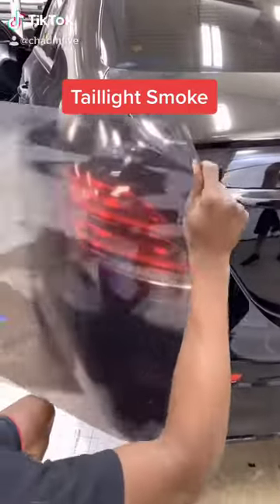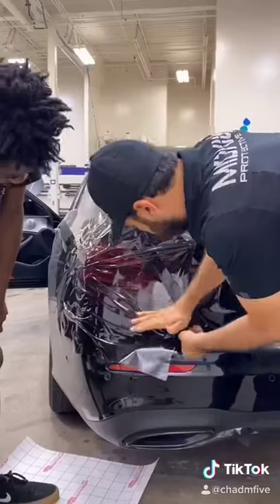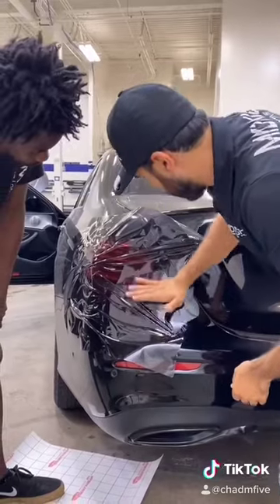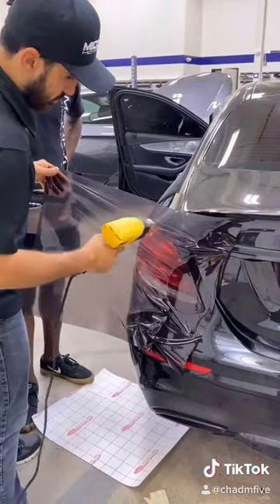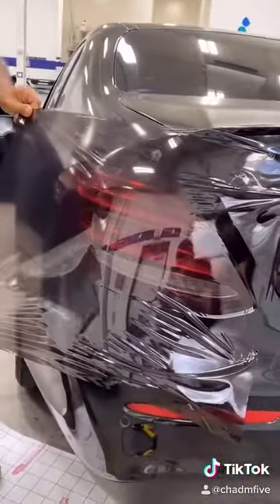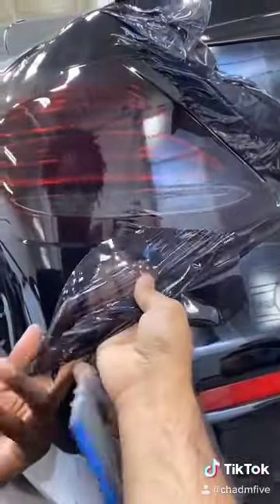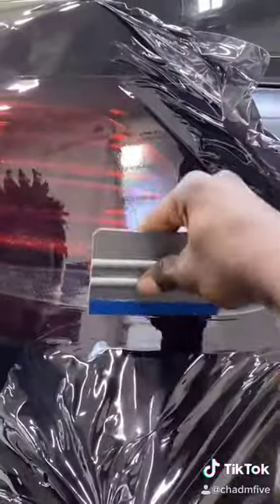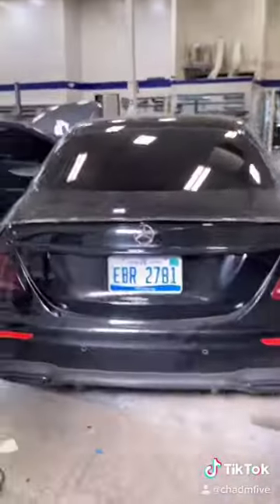HOW TO TINT A TAIL LIGHT!